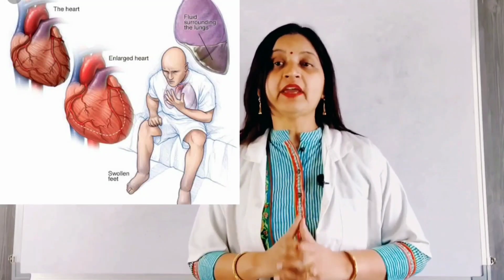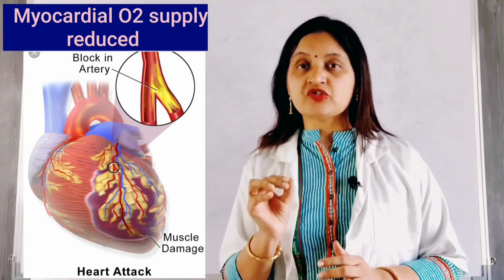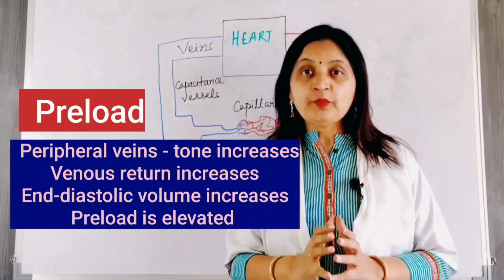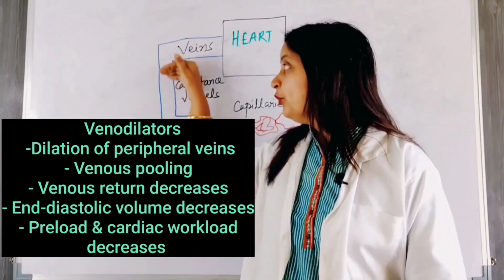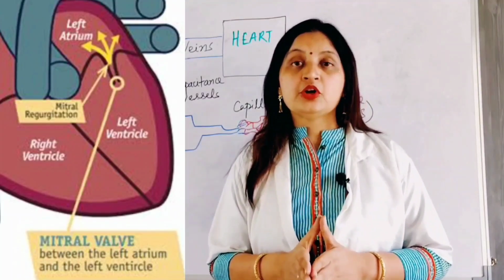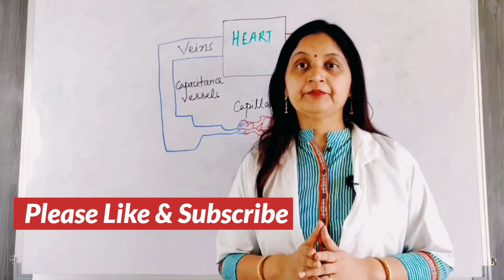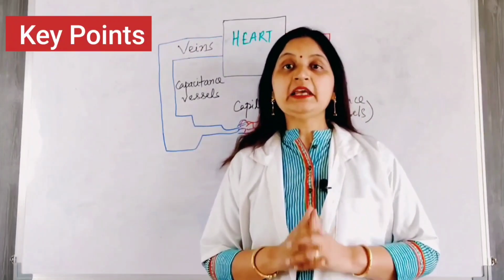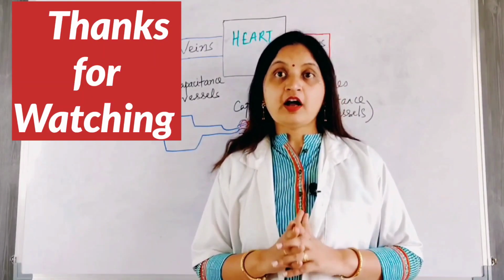Understanding How Changes In Vascular Tone Contributes To Heart Failure.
Explains how changes in coronary artery tone, tone of peripheral veins and tone of systemic arterioles regulate myocardial oxygen supply and myocardial oxygen demand.